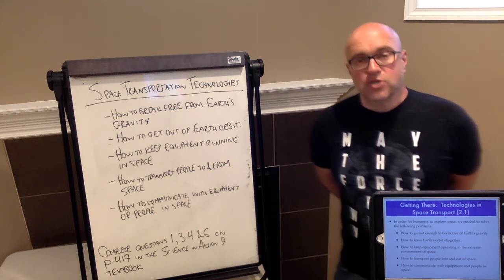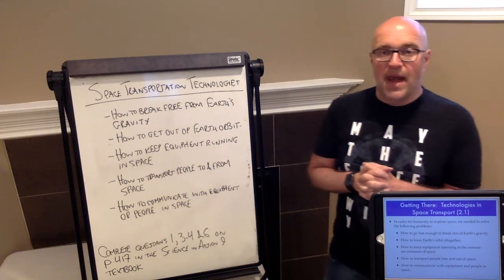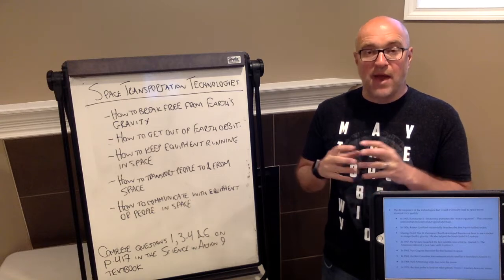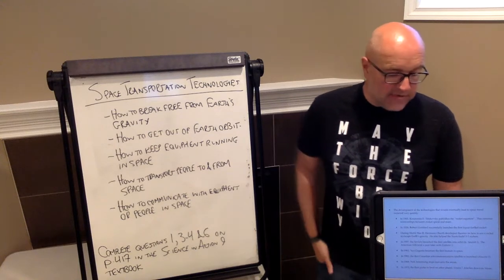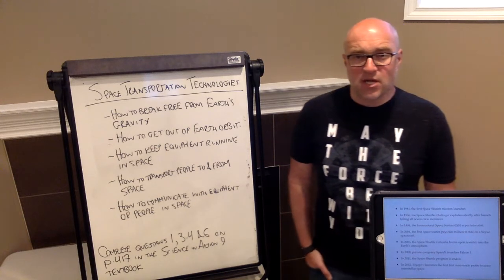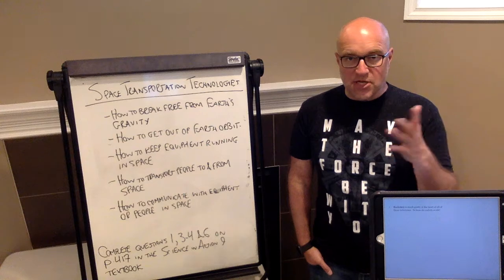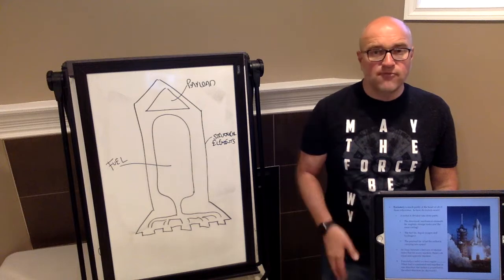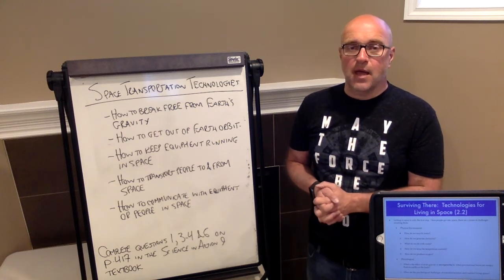Technologies in Space Transport (Unit E, Topic 2.1)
Mr. B. discusses the history of space exploration and the main technology that got us there - rocketery.

Associated Assignment:  Complete questions 1, 3-4 & 6 on p. 417 in the Science in Action 9 Textbook